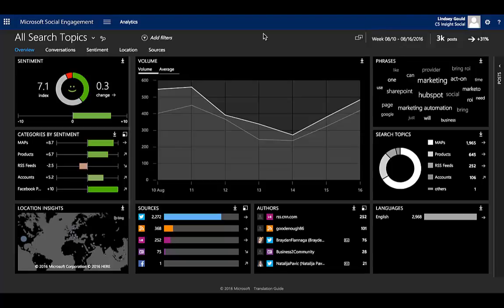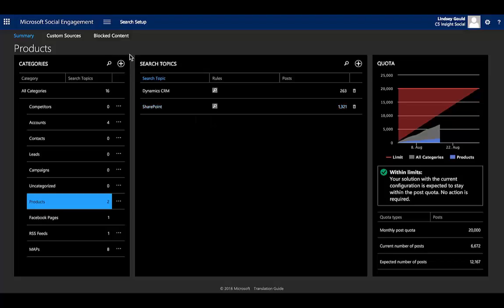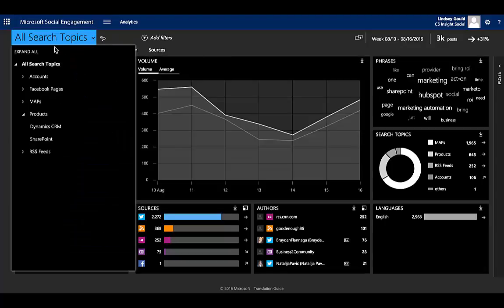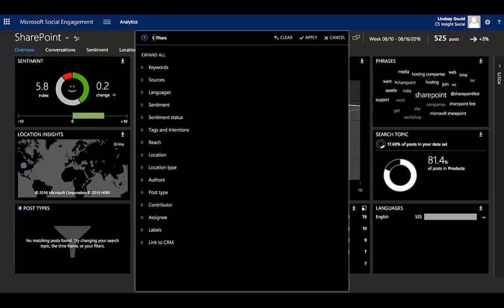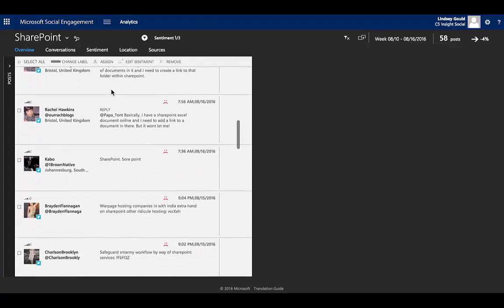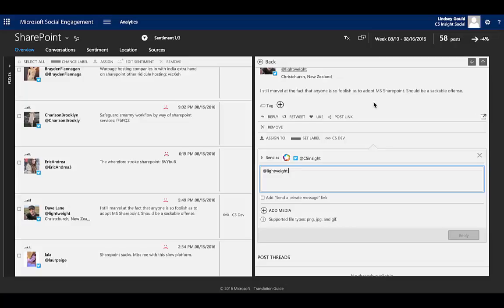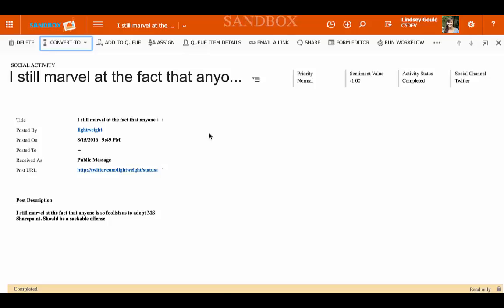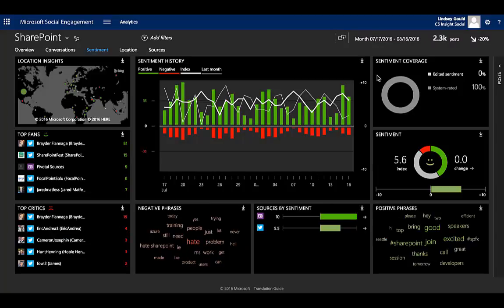Microsoft Social Engagement for Dynamcis CRM Customer Care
Customers expect to get service on their favorite social channel.  By combining Microsoft Dynamics CRM and Microsoft Social Engagement, you can provide it.

This 4 minute demo video gets you up to speed with how to listen for social posts, understand overall sentiment and specific customer needs, connect to resolve individual issues, and know if you are improving your results.